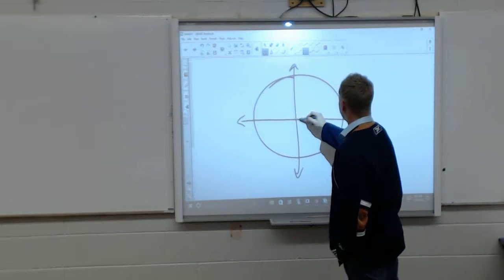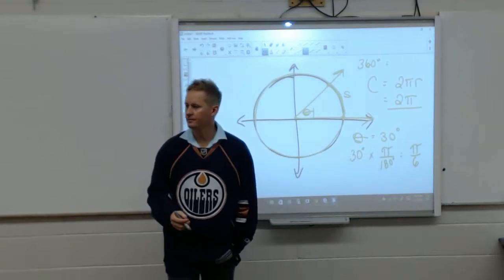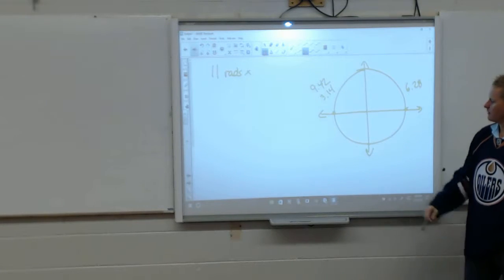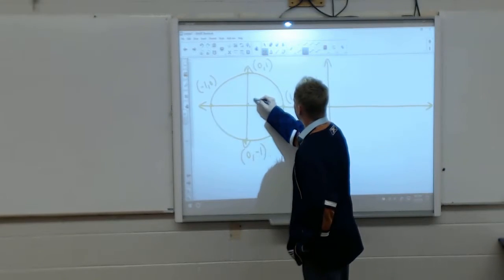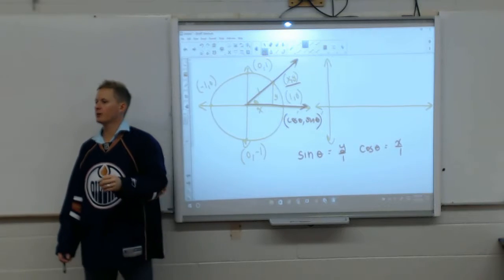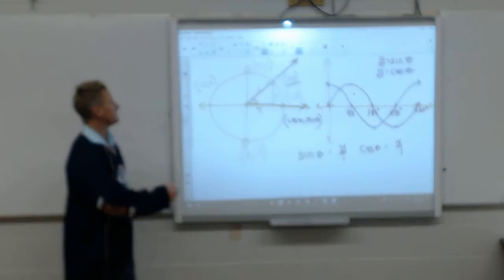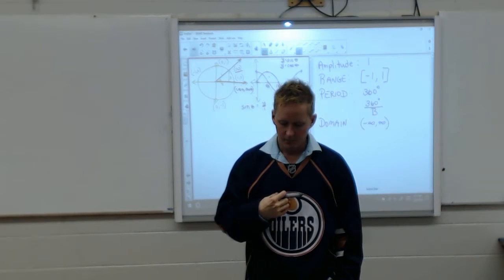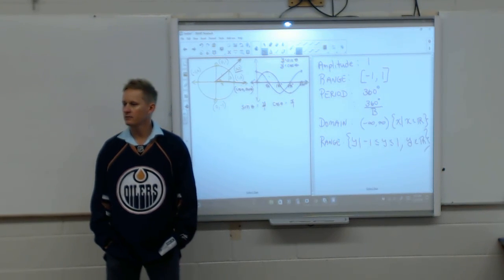8 1, 8 2, 8 3